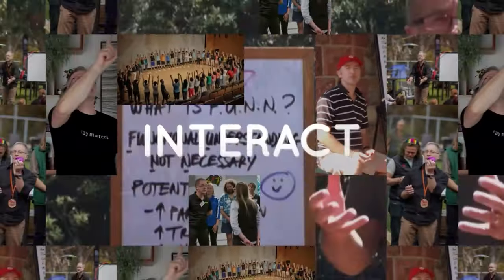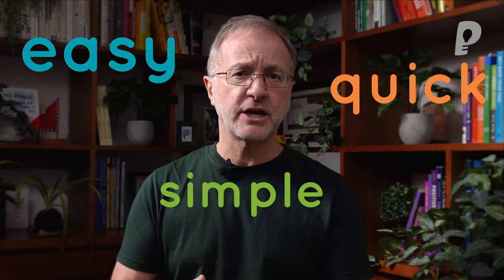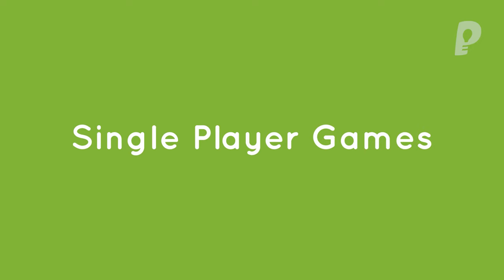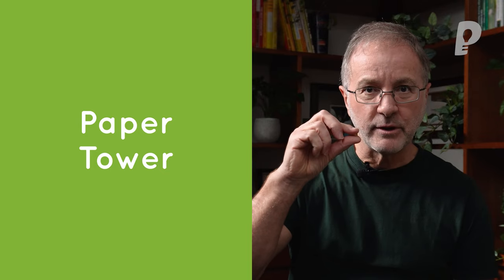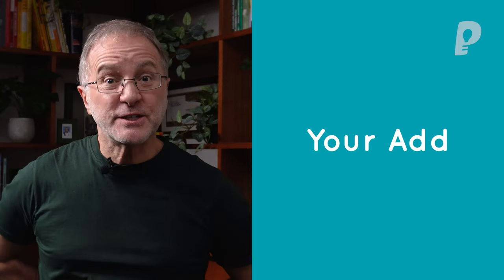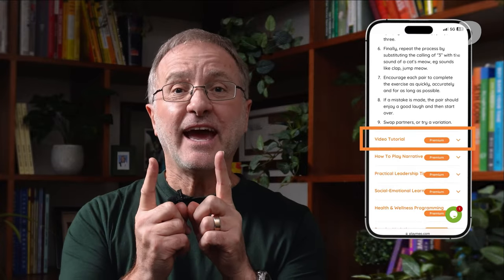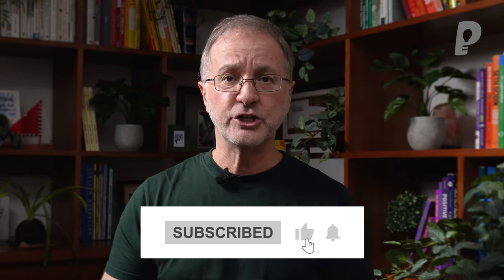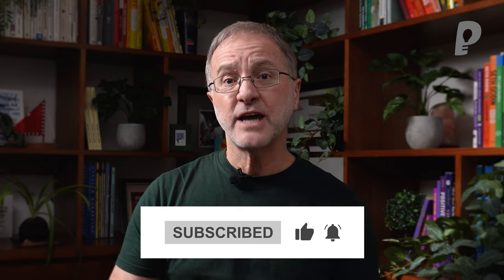Simple FUN GAMES for Small Groups of 1, 2 or 3 People | playmeo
Simple Fun Games for Small Groups of 1, 2 or 3 People - Ideal for F2F & Virtual Settings
Try this list of fun games that are perfect for very small groups of 1, 2, or 3 people.

Looking for a bunch of simple, interactive & fun games for small groups of 1, 2 or 3 people? Are you a teacher or corporate trainer who occasionally engages with very small groups via a virtual platform? Look no further, this video is for you. We share some of our best single-player games that you've probably never seen before, together with a bunch of 2 & 3-person games that are as challenging as they are fun.

USEFUL LINKS TO GAMES FOR SMALL GROUPS

00:00 Intro
01:33 Single Player Games
01:55 Tea Cup Stretch
02:55 Paper Golf
04:41 Prediction
06:07 Paper Tower
07:26 Games for 2 or 3 People
07: 32 Your Add
08:30 One-Two-Three
09:26 Collaborative Drawing
10:30 Rock-Paper-Scissors Five Lives
12:00 Last-minute Tips
13:29 End screens